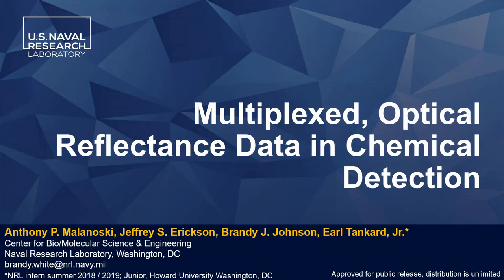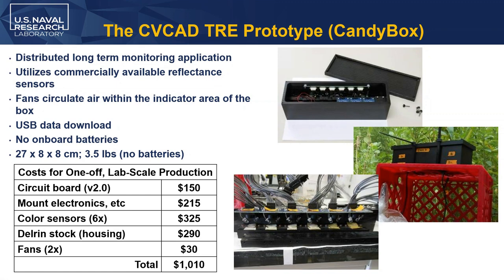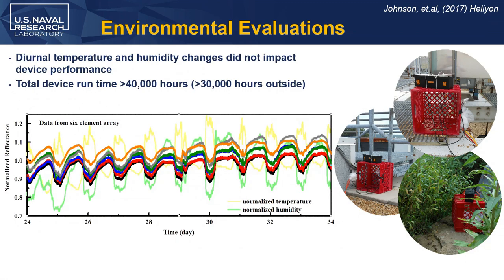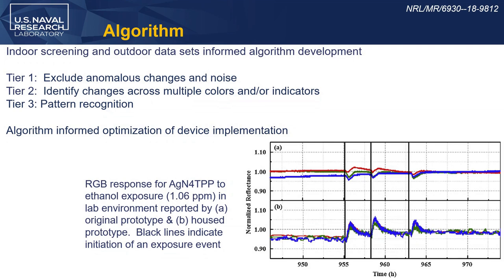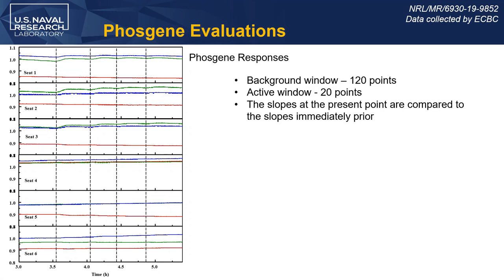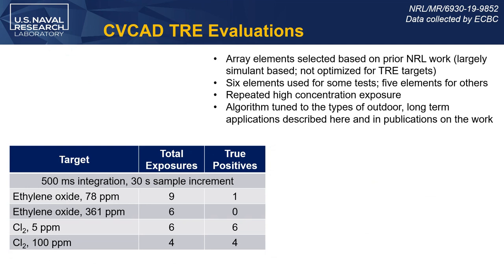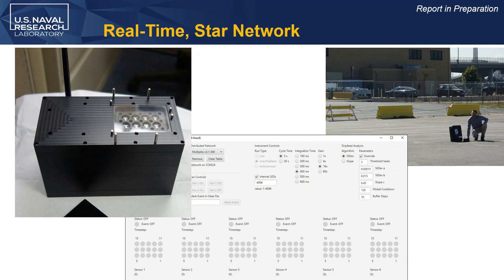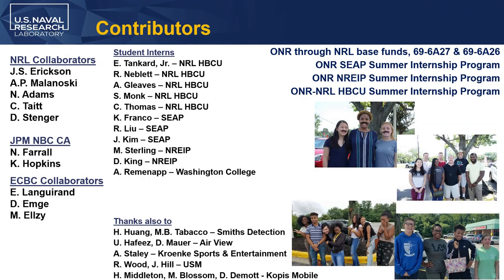Multiplexed, Optical Reflectance Data in Chemical Detection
Title: Multiplexed, Optical Reflectance Data in Chemical Detection
Author: Anthony Malanoski{2}, Jeffrey Erickson{2}, Brandy Johnson{2}, Earl Tankard Jr{1}

Abstract: This report describes the hardware for a prototype sensor system and a processing algorithm developed for application with time dependent, reflectance color values obtained using that device.  The system utilizes paper supported porphyrin and metalloporphyrin indicators for chemical detection.  Here, we explain the event identification algorithm, variations for application of the algorithm in real-time, and potential adjustments to improve sensitivity and selectivity in the output.  The described algorithm has been developed with a view toward minimizing the processing power necessary to facilitate its application onboard highly miniaturized sensor devices.  The goal is to develop devices that can be utilized as part of a highly distributed chemical sensing network.